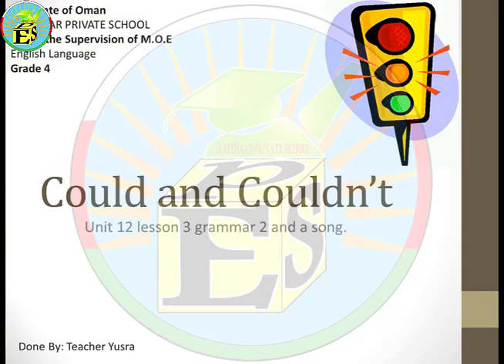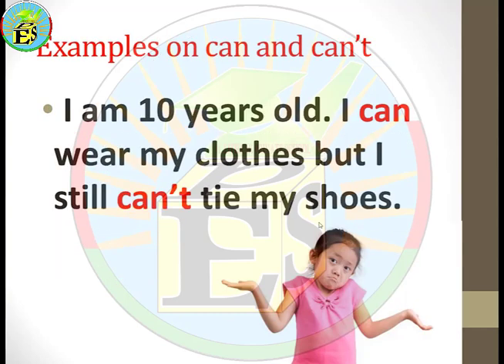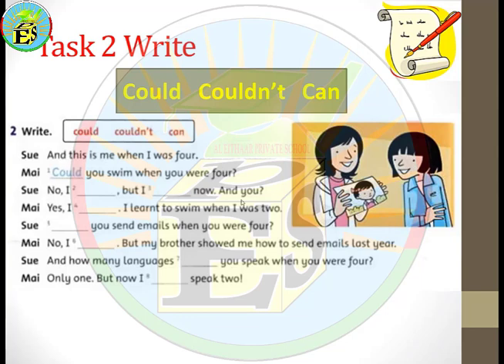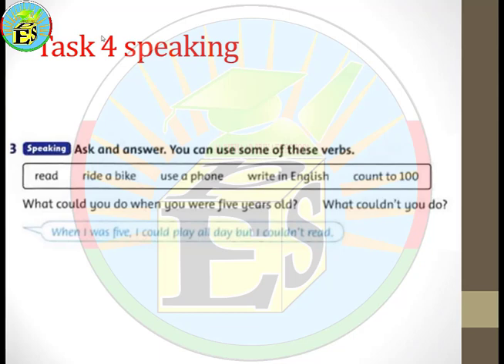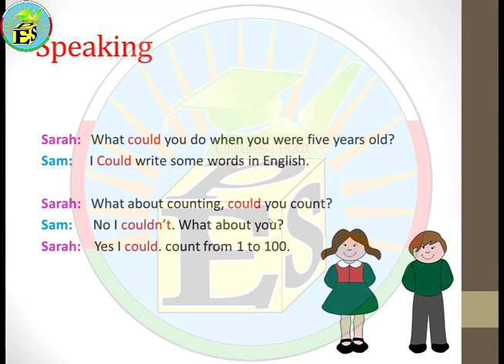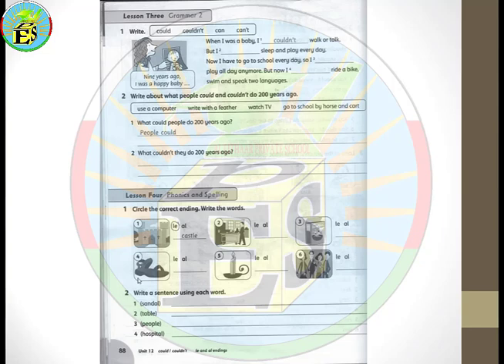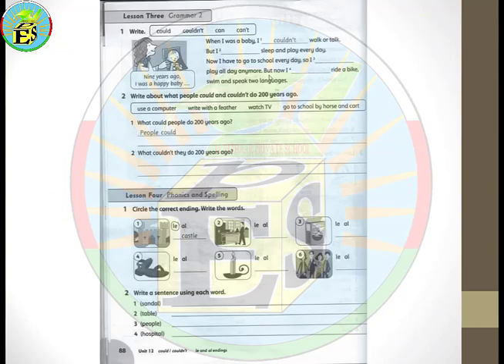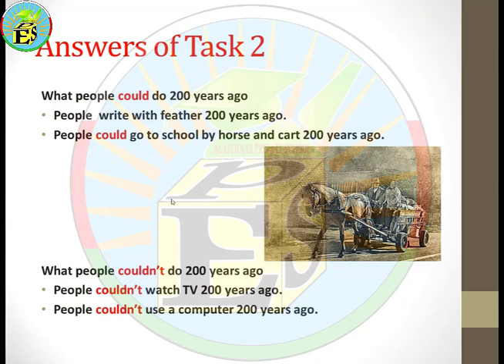Grade4 ENglish Grammer Could - Couldnt Ms yusra